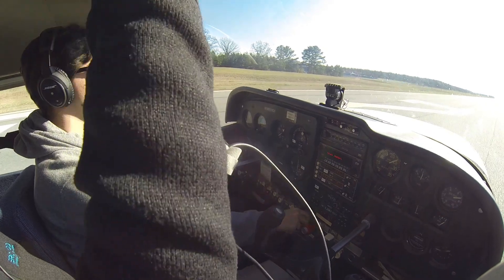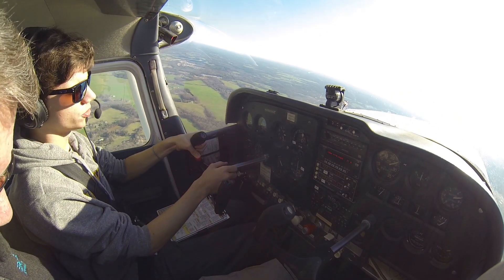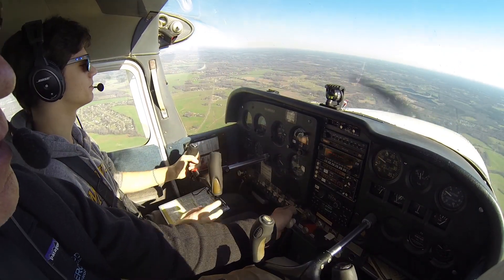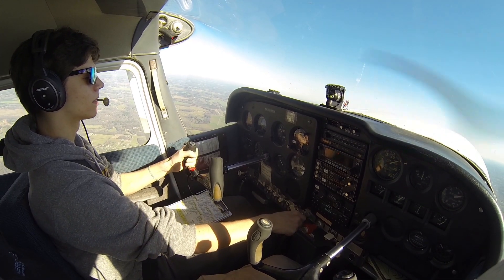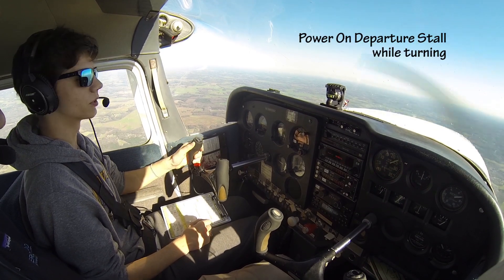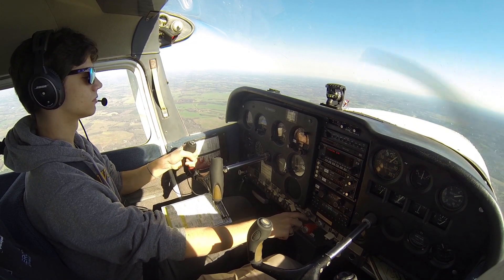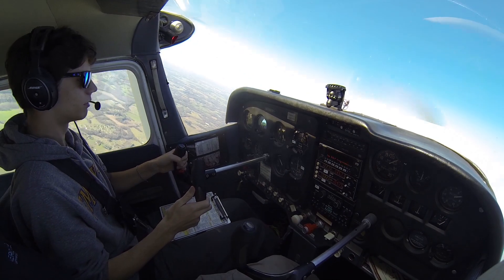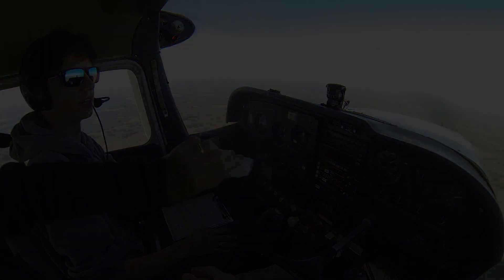Engine Failures and Stalls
Dylan (pre-solo student) is practicing what to do when things go wrong.
0:00 Engine failure on climbout at 300 AGL
1:37 Demo of why we MUST push FORWARD immediately after losing power in a climb
2:09 Power On Departure Stall - straight ahead
3:40 Power On Departure Stall - while turning